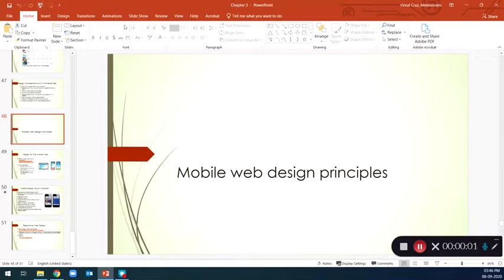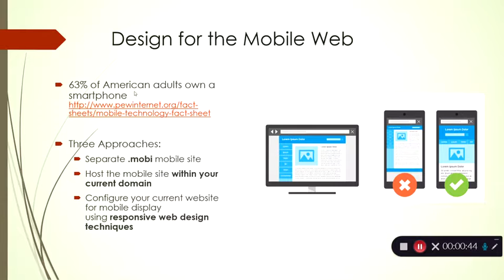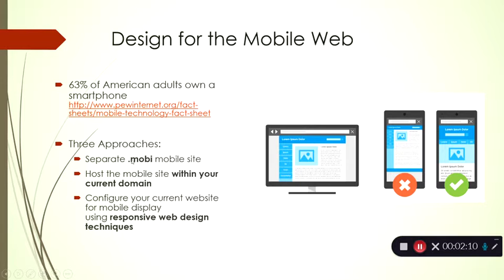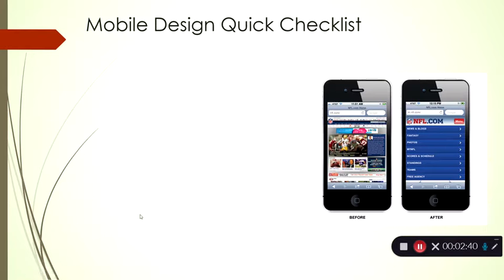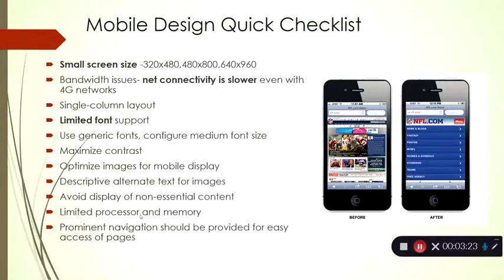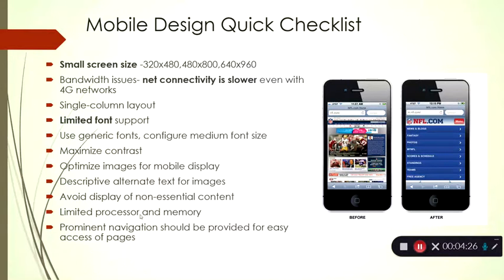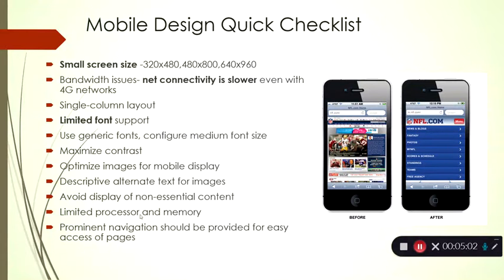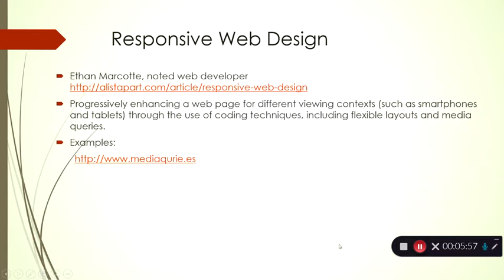Web Design-Chap_3-Sec_8-Web Design aspects